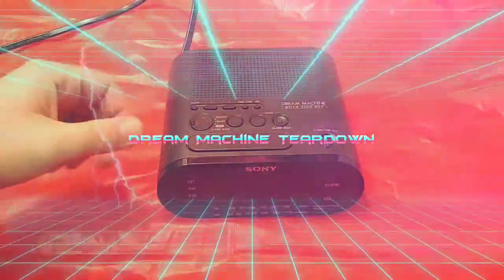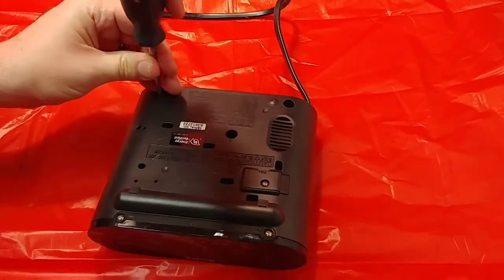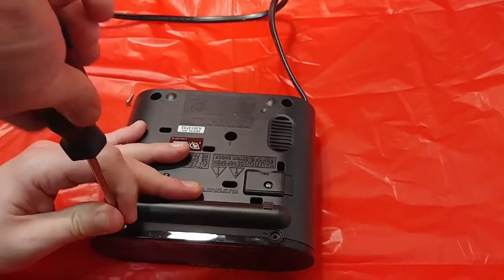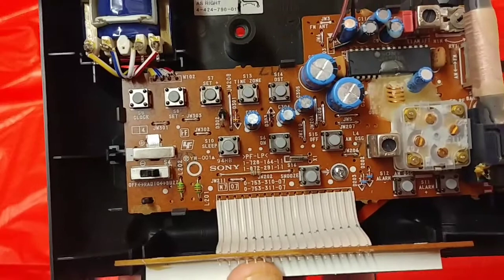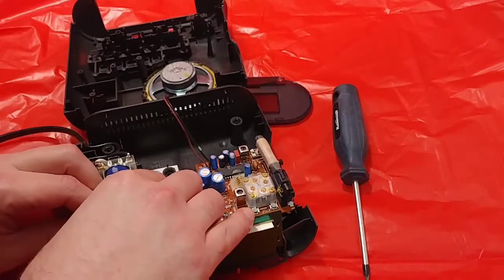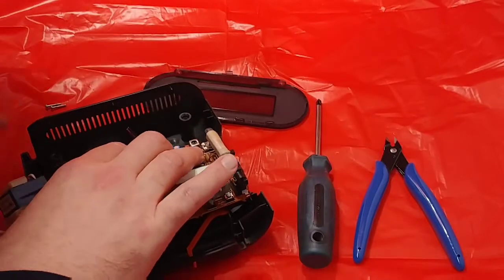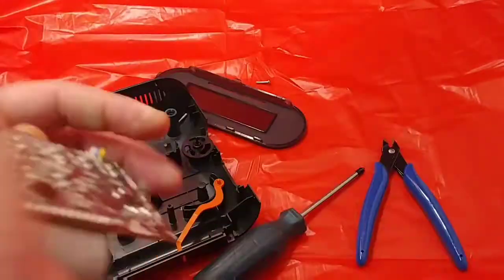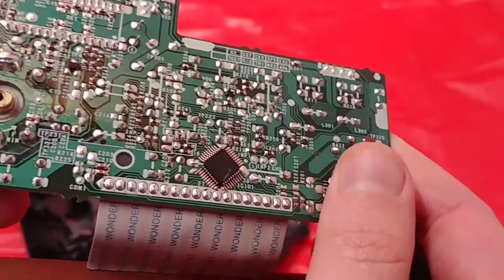Sony Dream Machine ICF-C216 Teardown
Sony Dream Machine ICF-C216 Teardown to see whats inside

Automatic time set and Calendar setting
Automatic Daylight Saving Time / Summer Time adjustment
Battery backup ensures correct time
.9-inch green LED display
Easy alarm setting, Extendable Snooze